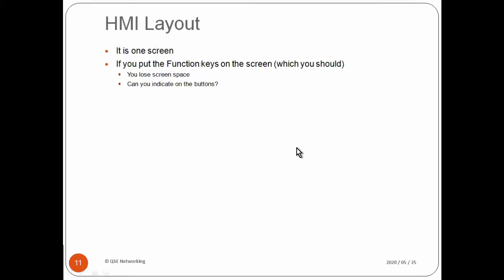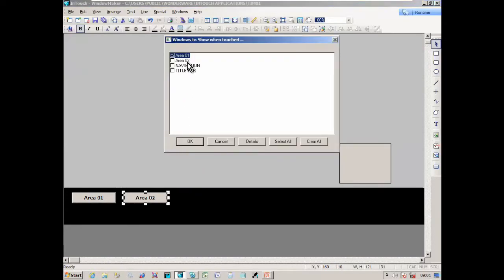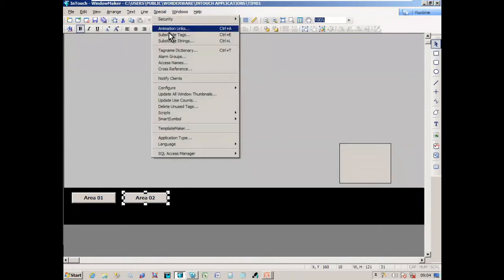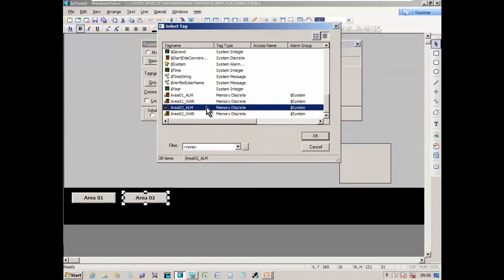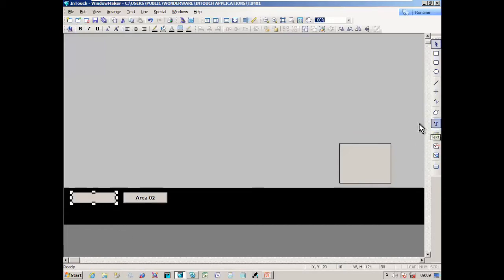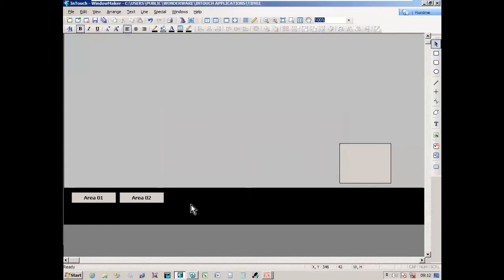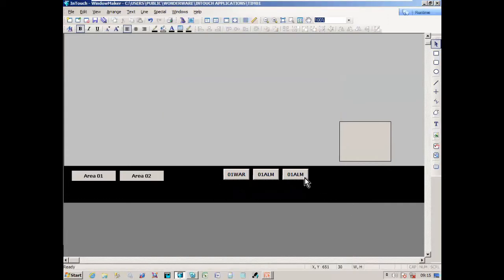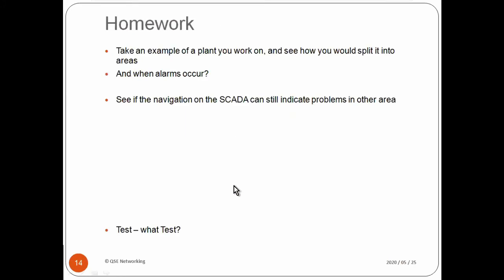PLC & SCADA Training Session 03C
This video completes the Session 03. In this video the navigation buttons are changed to show status of the areas.

Here is a download for the presentation (846kB)